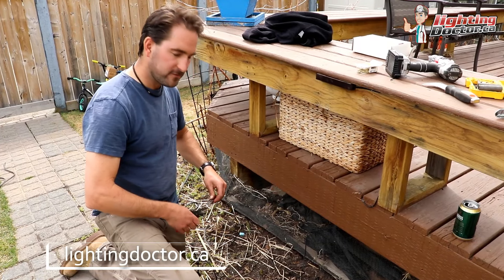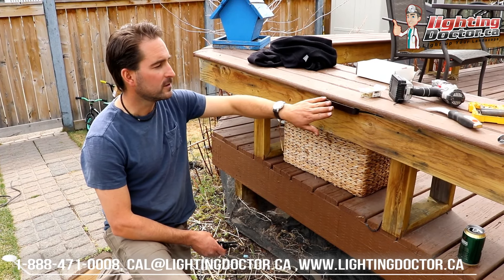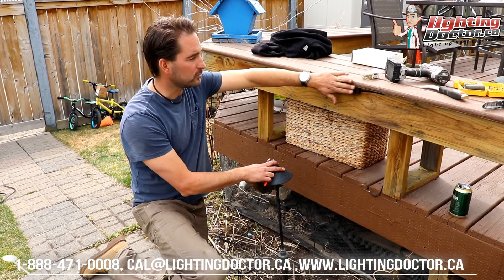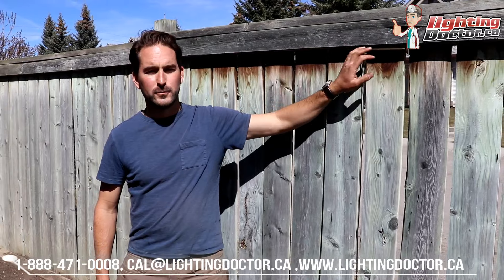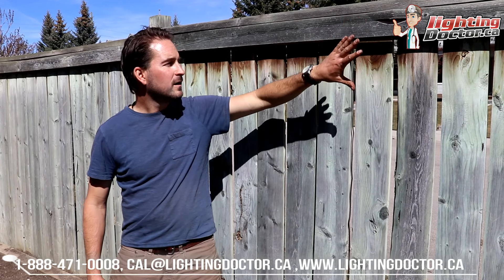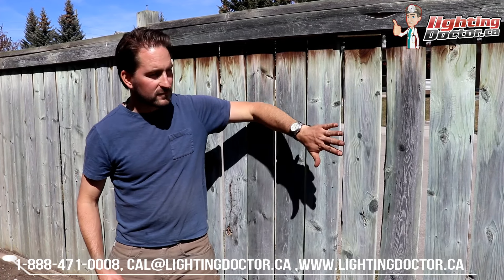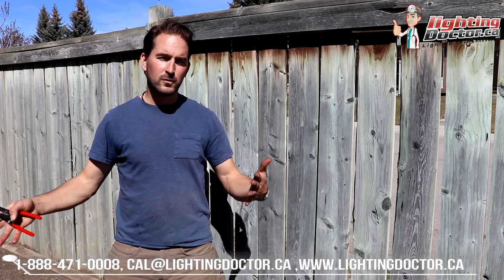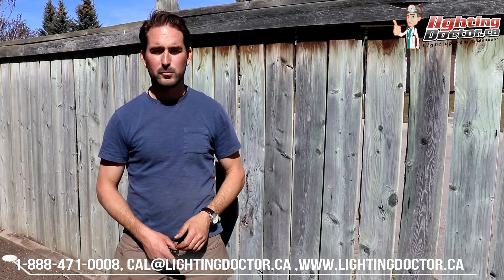DIY Landscape Lighting Installation - Hardscape Lights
- In this video I will show you my favorite landscape light to use for retaining walls, decks, fences, stairs and so much more.